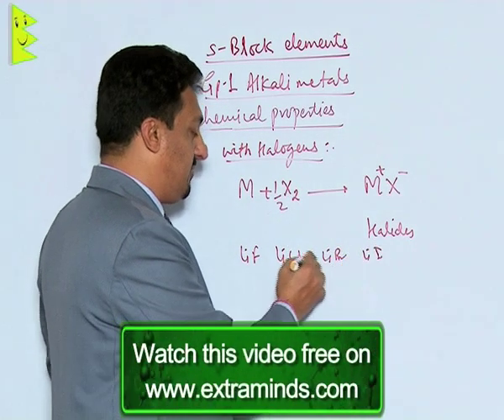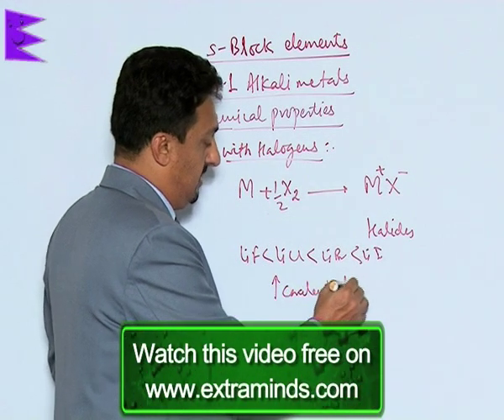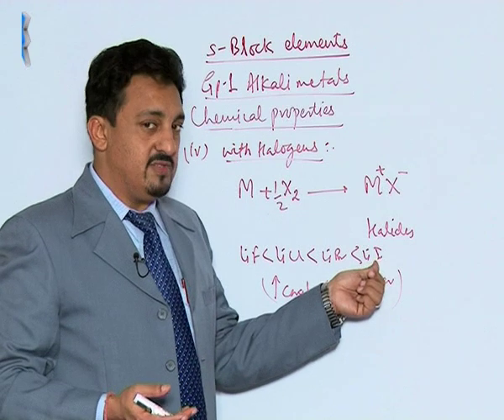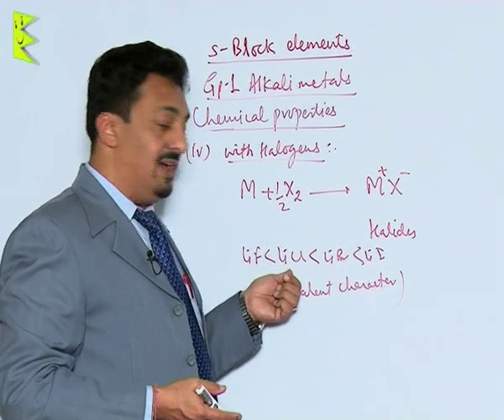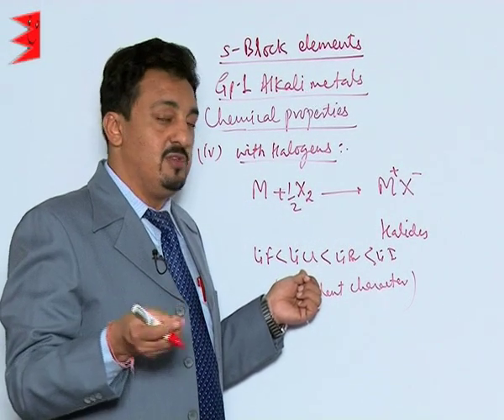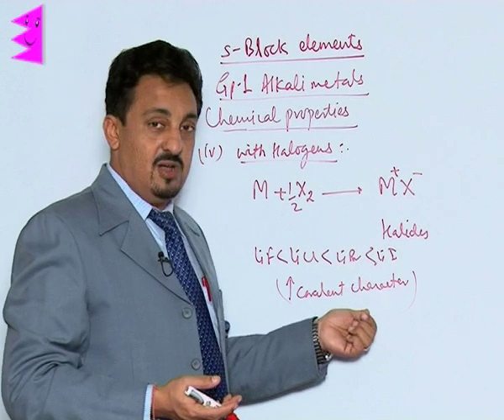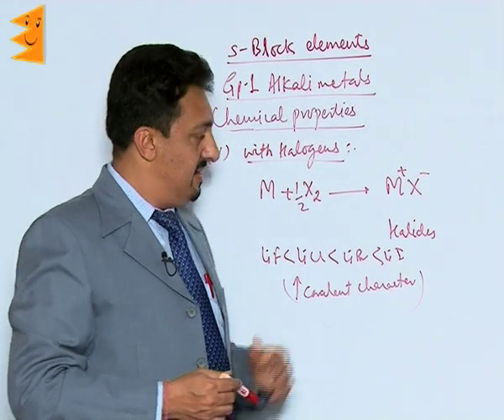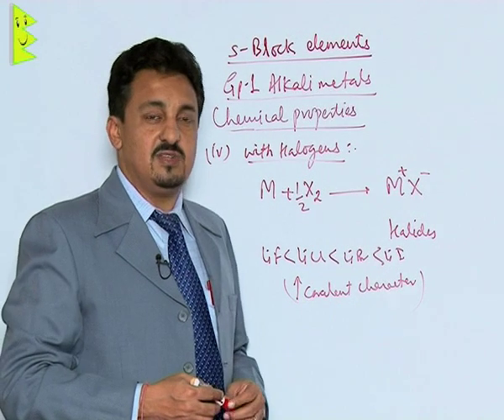CBSE Class 11 Chemistry s-Block Elements Reactivity Towards Halogen - Group 1-Alkali |Extraminds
Topic: Reactivity Towards Halogen - Group 1-Alkali Metals
Extraminds